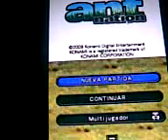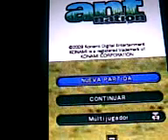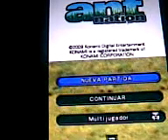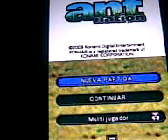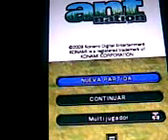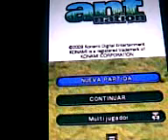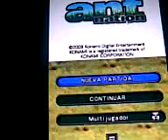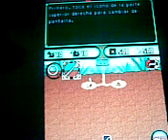How to put NDS emulator on PC and play games